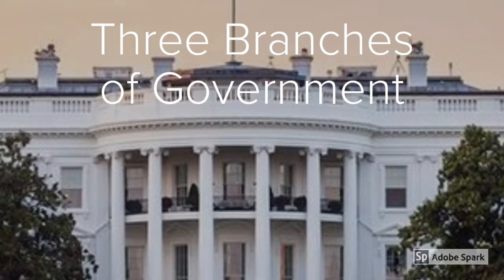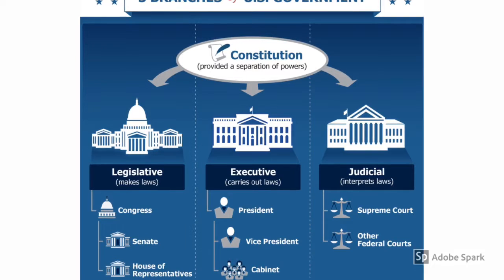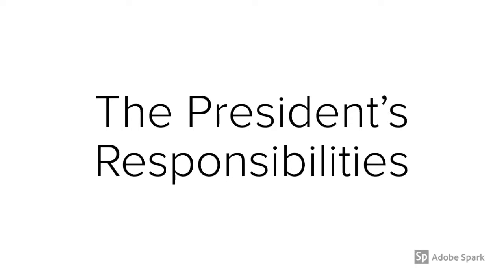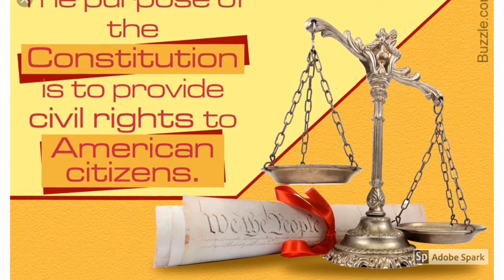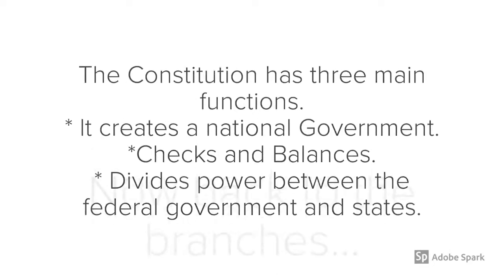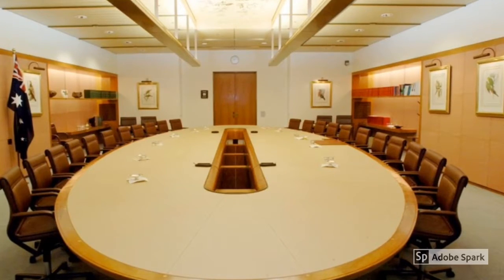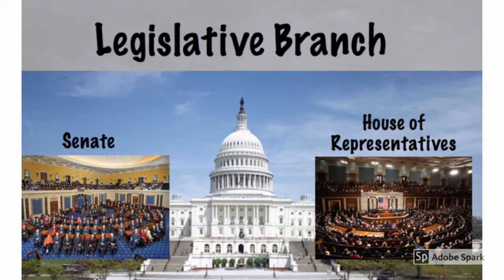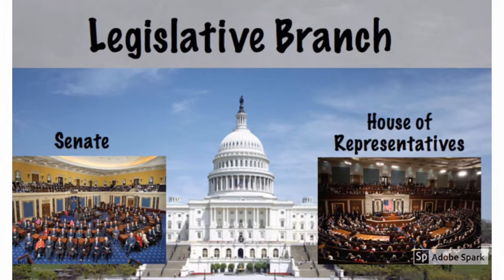44F5E8CF 82C1 460C 913B 440C46ED63D1